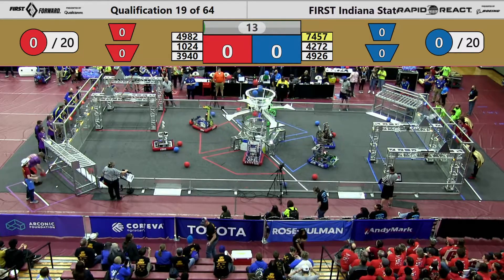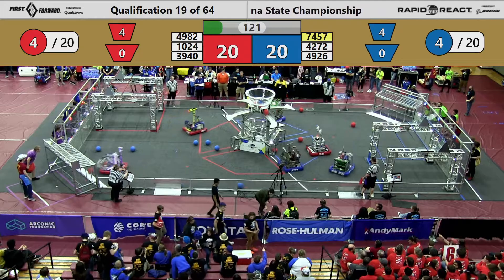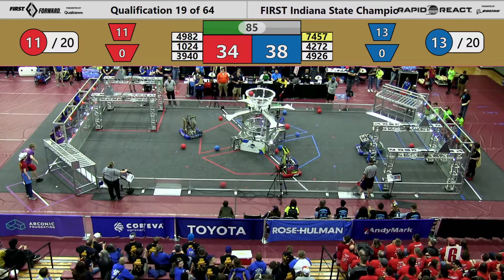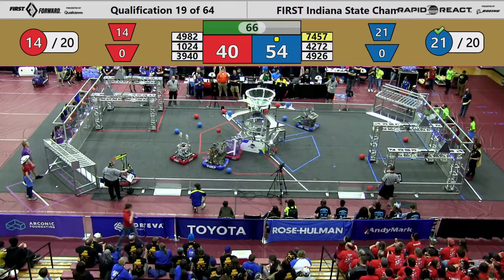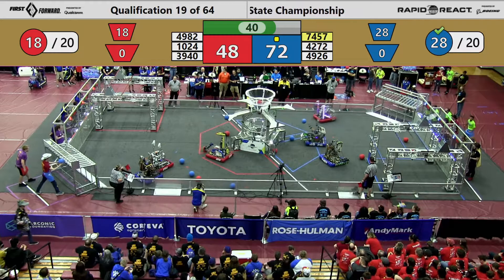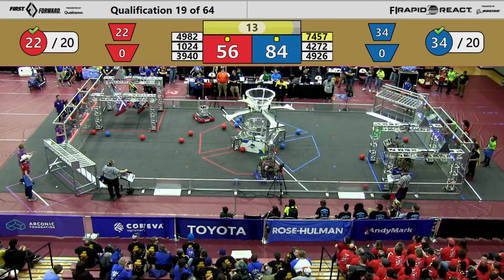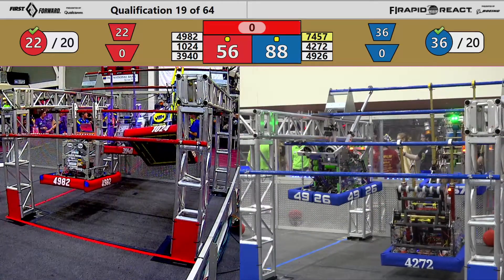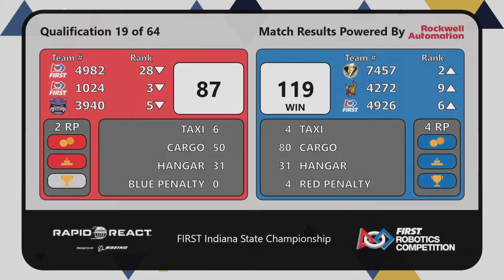FIRST Indiana Robotics - 2022 Indiana State Championship Qualification Match 19 (Replayed)